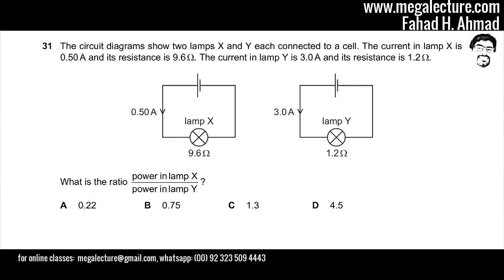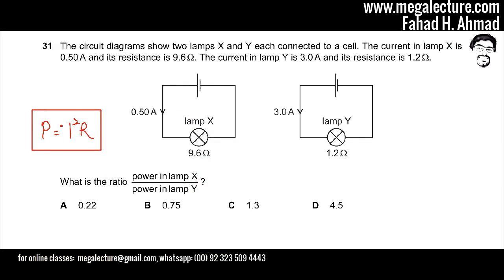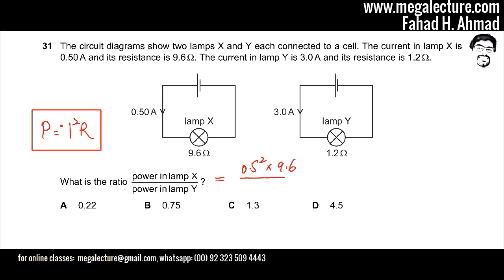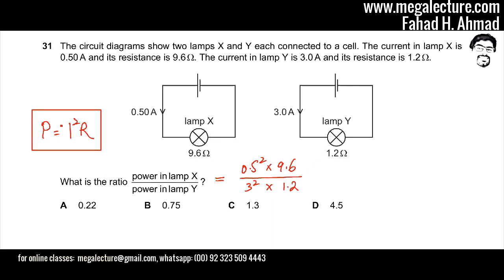31 - 9702_s18_qp_11 : Physics Past Paper Question - Mega Lecture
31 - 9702_s18_qp_11 : Physics Past Paper Question - Mega Lecture

The circuit diagrams show two lamps X and Y each connected to a cell. The current in lamp X is 0.50A and its resistance is 9.6Ω. The current in lamp Y is 3.0A and its resistance is 1.2Ω

What is the ratio power in lamp Y / power in lamp X?